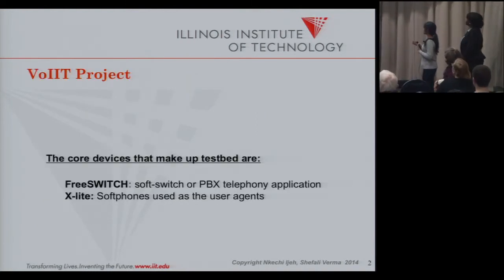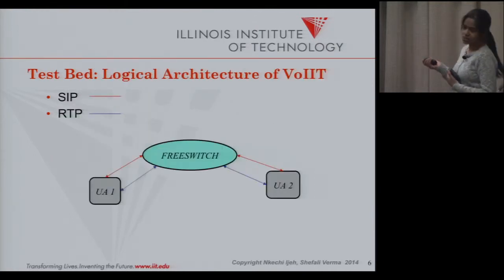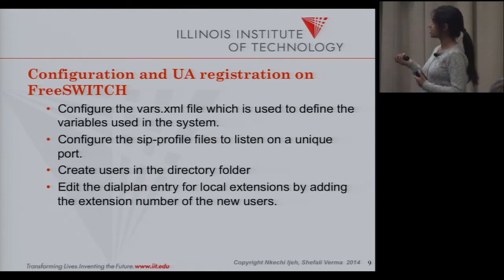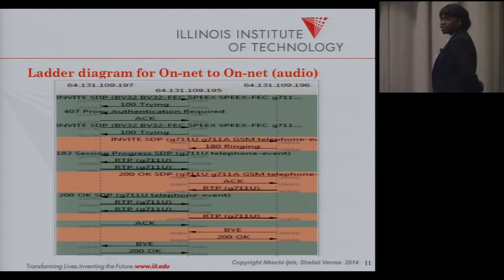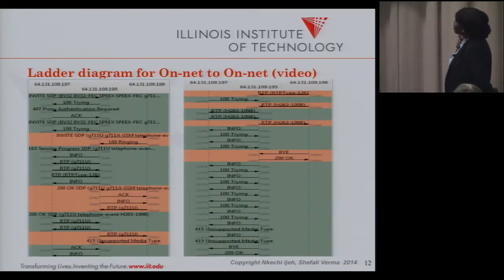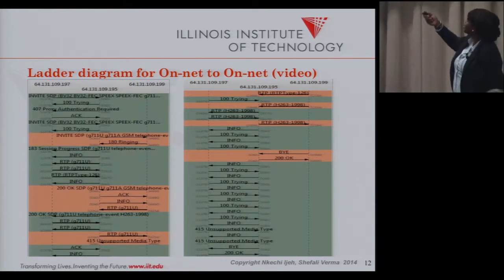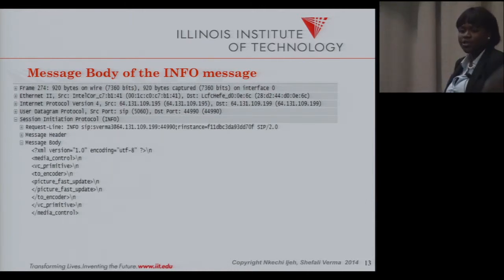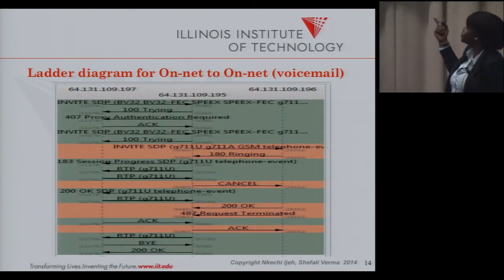VoIIT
Voice over IIT (VoIIT) is a SIP-based telephone system which is designed to enable end users to have real-time voice and video communication over an IP network. The students built a SIP-based telephone service test bed which will be integrated into a SIP service for the RTC Lab at IIT’s Main Campus. They were able to install and configure FreeSWITCH and create their own network environment using a Hub, FreeSWITCH and user agents.

ITMO 546 - Introduction to Data Networks and the Internet